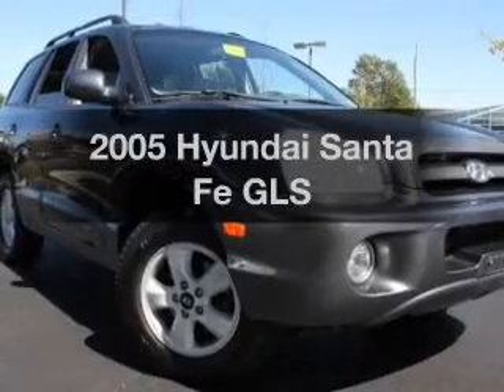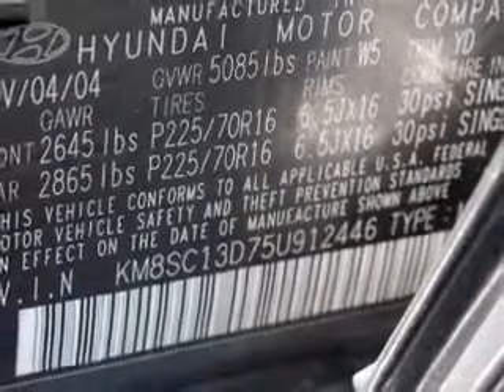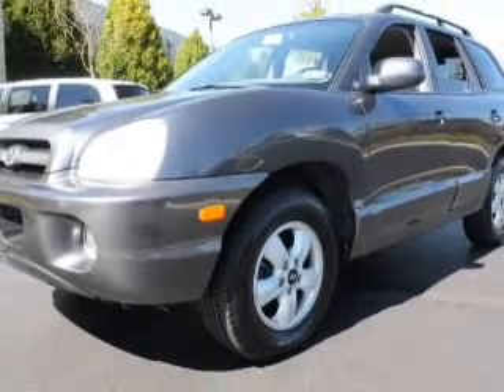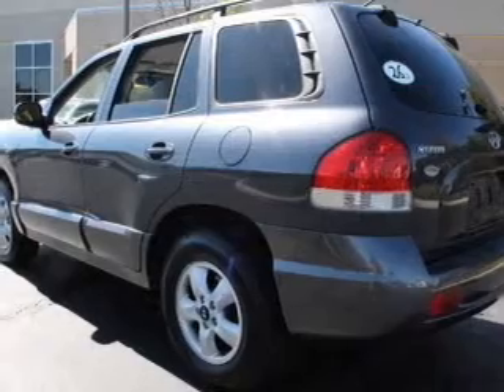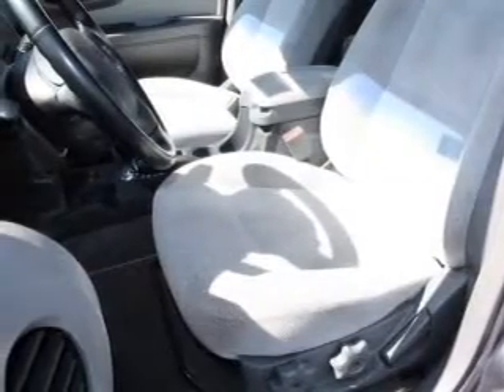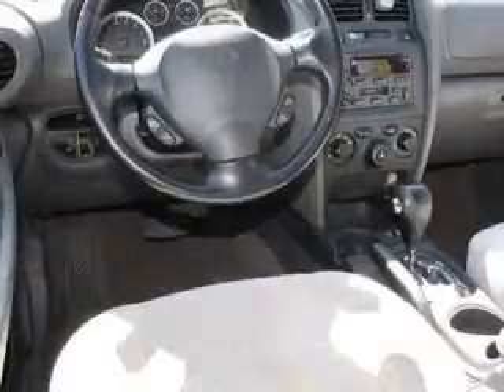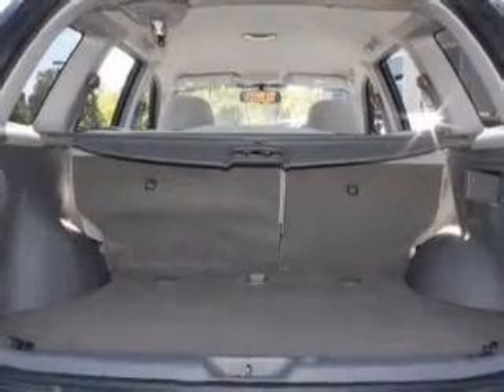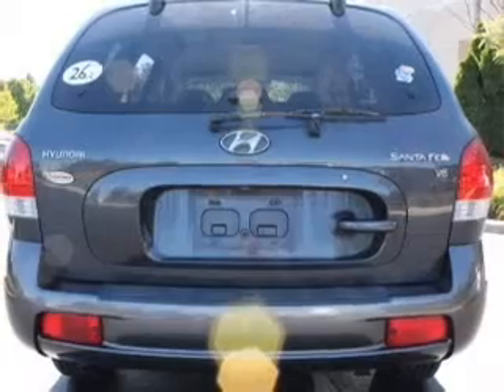2005 Hyundai Santa Fe - Columbus OH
Year: 2005
Make: Hyundai
Model: Santa Fe
Trim: GLS
Engine: 2.7 liter 6 cylinder 24 valve
Transmission: 4-Speed Automatic
Color: Pewter
Mileage: 92932
Address:
6350 Perimeter Loop Rd